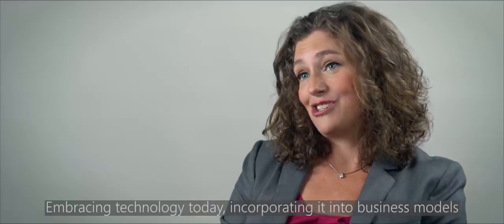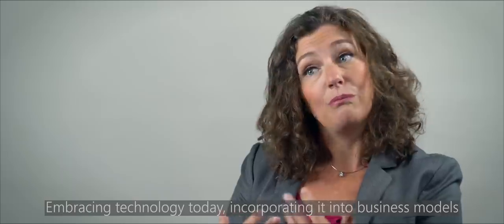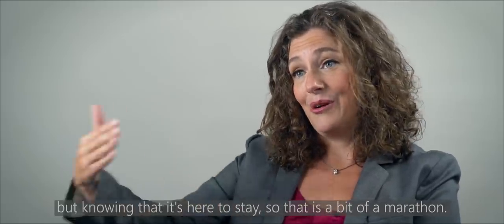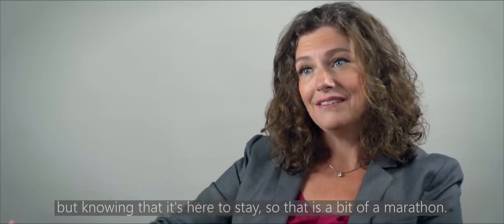Digital transformation: The marathon for emerging markets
Running her first marathon taught Michelle Simmons perseverance, tenacity and self-belief. Now these life lessons are helping her to guide companies and governments in some of the world’s least developed economies on their digital transformation journeys to create jobs and secure a brighter future.